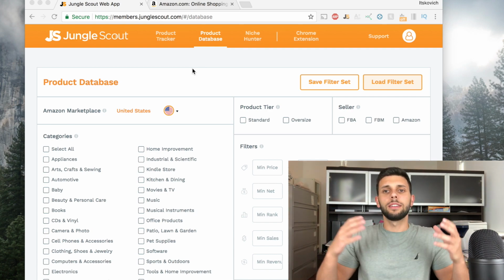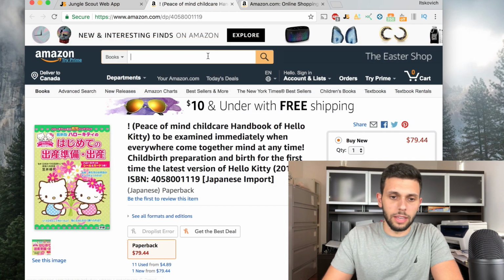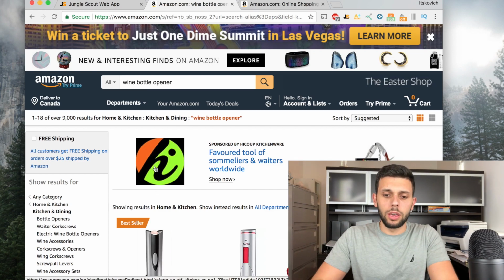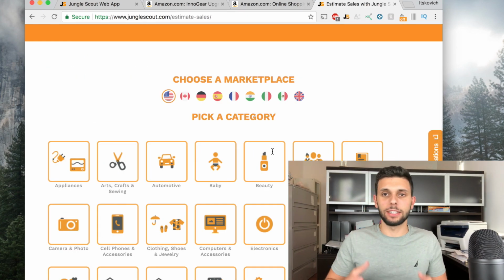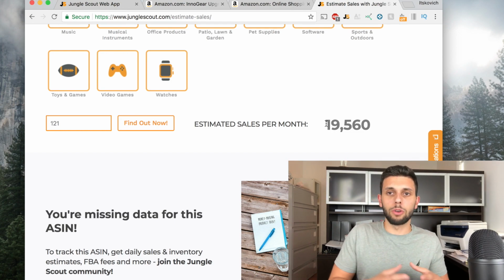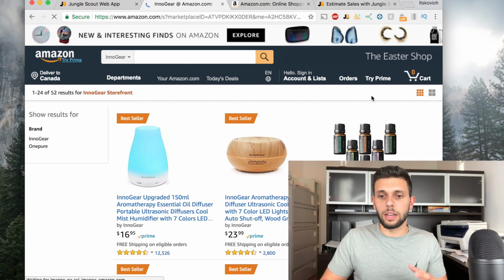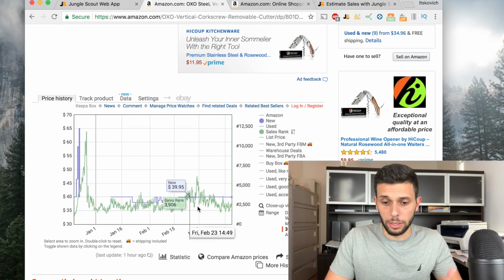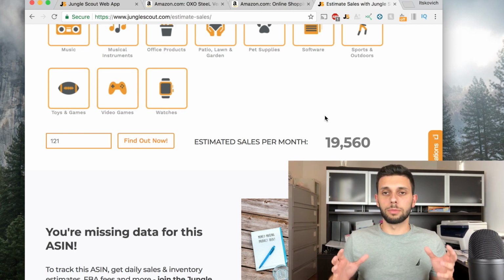Do I Really NEED Jungle Scout? (DON'T BUY BEFORE WATCHING)